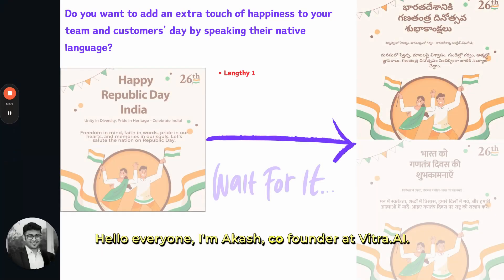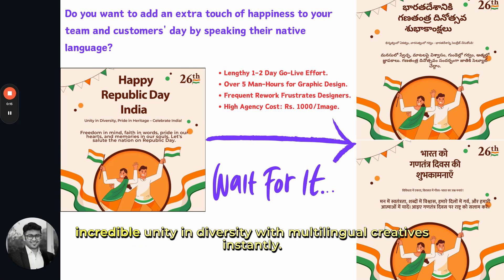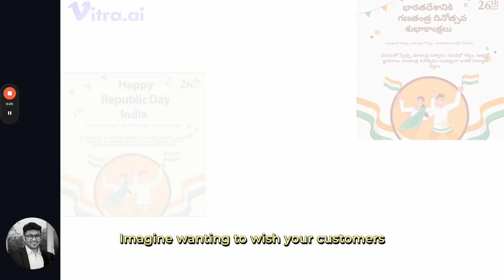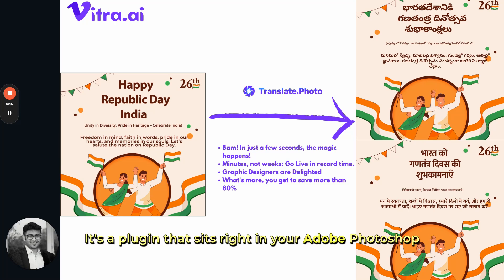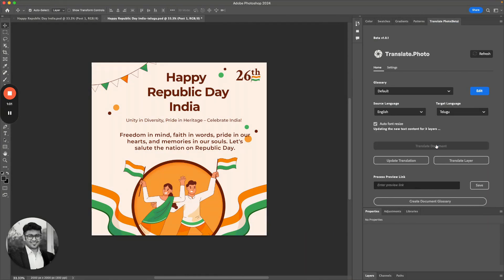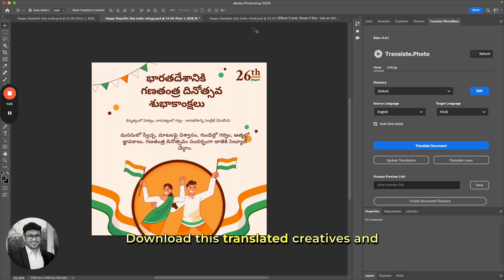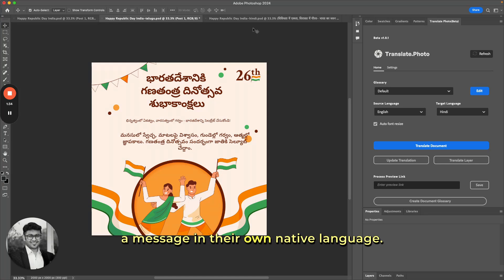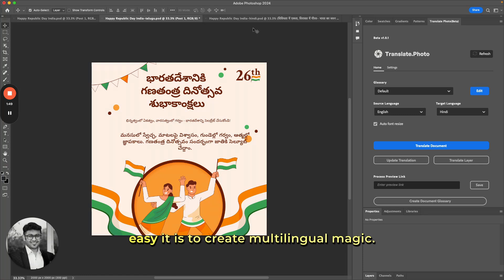Do you wish to communicate with your customers in their language? Translate.photo | Vitra.ai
Download Your Adobe Illustrator Plugin Now -

Dive into the world of effortless multilingual communication with our live demo of Translate.photo! Witness firsthand how VitraAI's groundbreaking tool can transform your creatives into various languages instantly, making every message count. Celebrate diversity and inclusivity with just a click. 🌐🎨🚀

✨ Features:

    User-friendly interface
    Rapid translation in multiple languages
    Seamless integration with existing design tools

Join us in breaking language barriers and expanding your reach across the globe. Don't just translate, communicate with impact.

🔗 Watch now and start connecting with your audience in their native language!